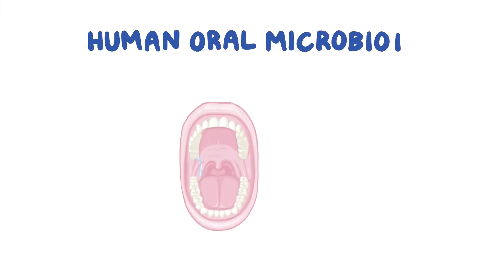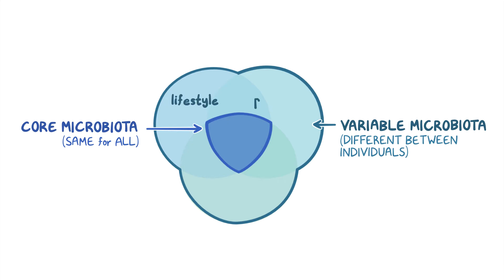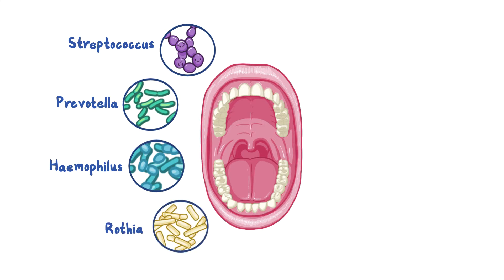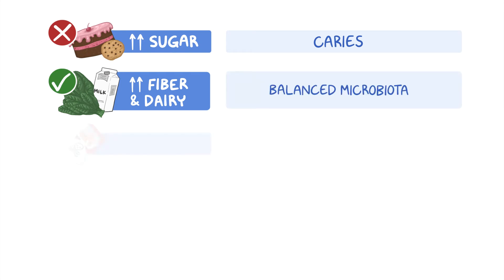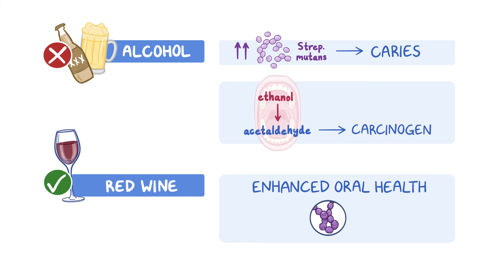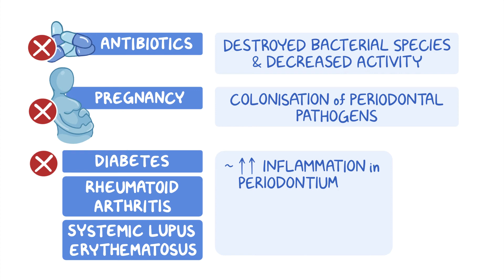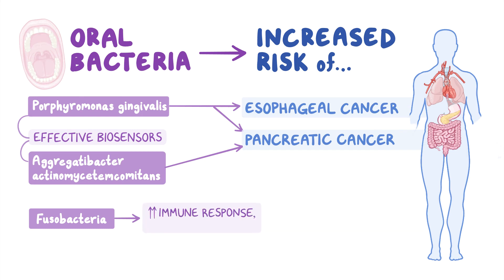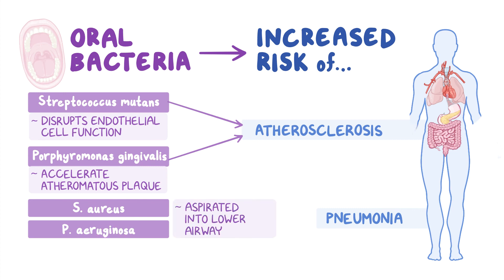U of Pacific - The Oral Microbiota and Systemic Health